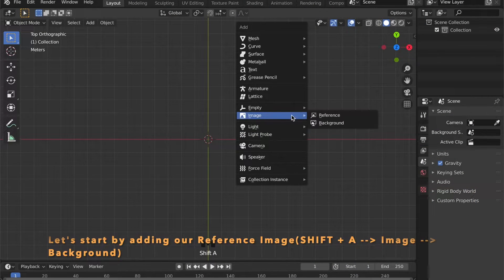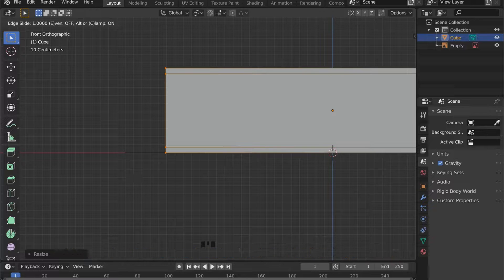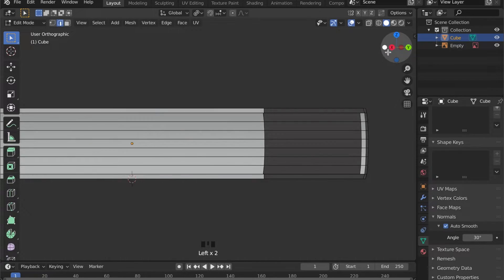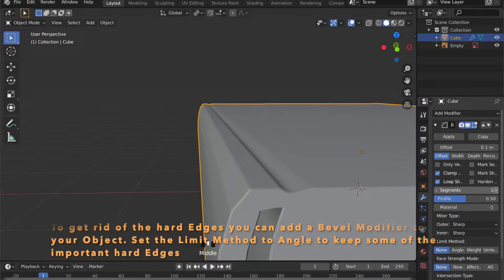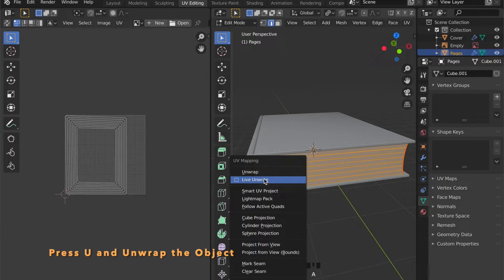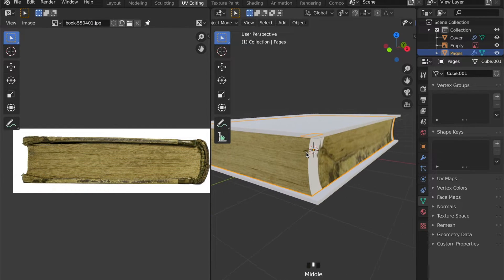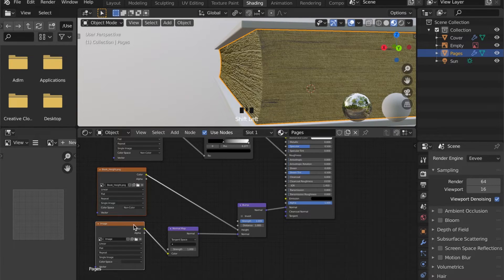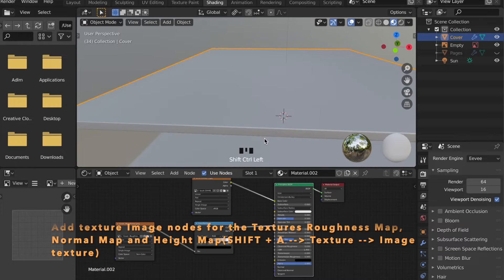Book - Blender 3D Tutorial - How to model Game Assets #02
The second Part of this series will be a book!
It has a low poly count but looks realistic.
So let's open Blender and start creating!

You can create Normal/Height and Roughness Maps by using this